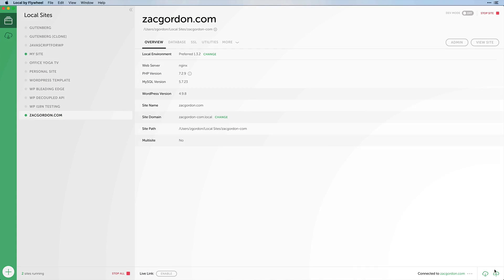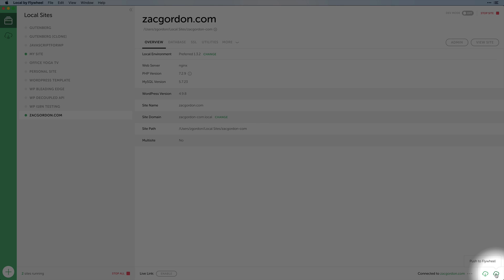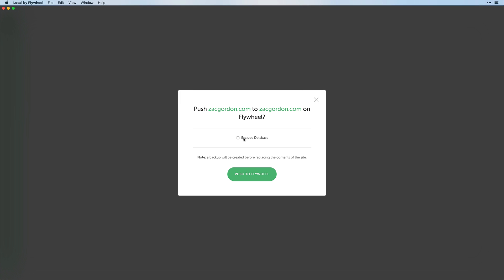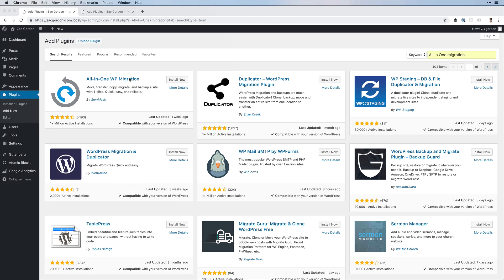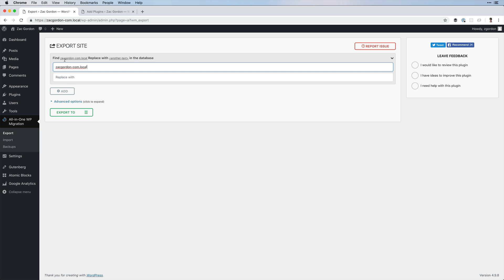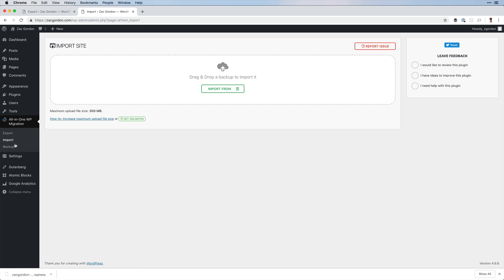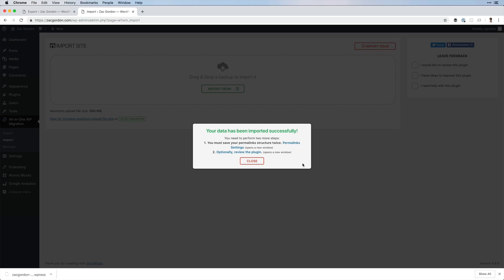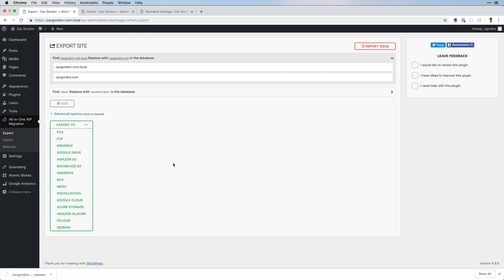Local tutorial: How to push sites live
Zac Gordon shows you how to push your Local sites live to staging or production with this step-by-step video.